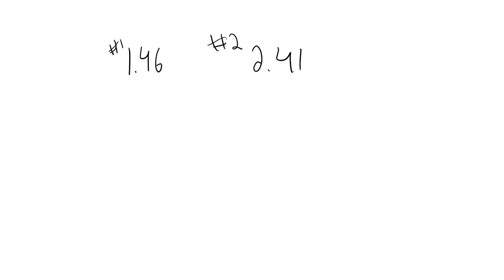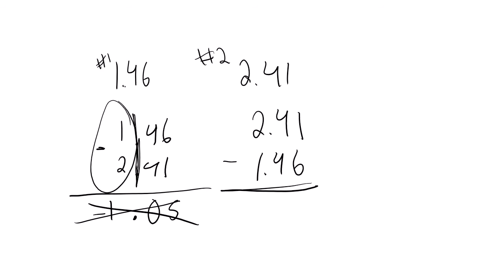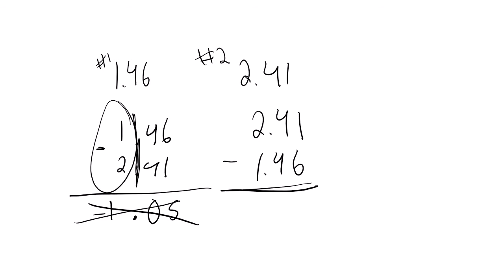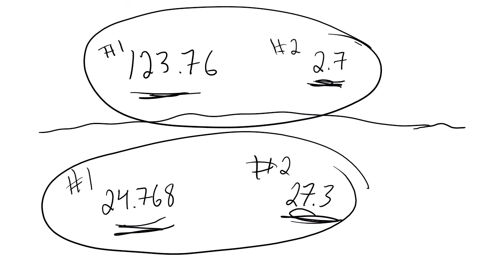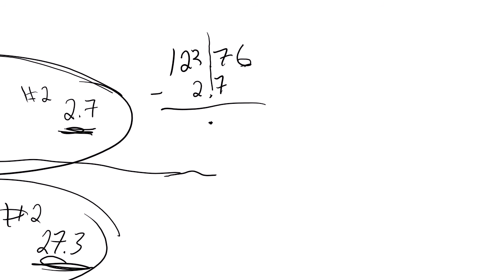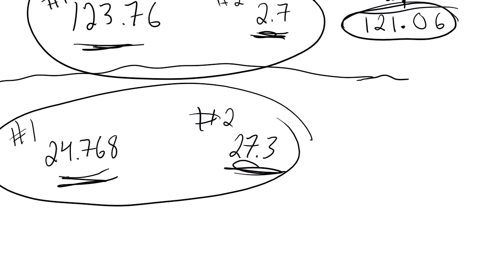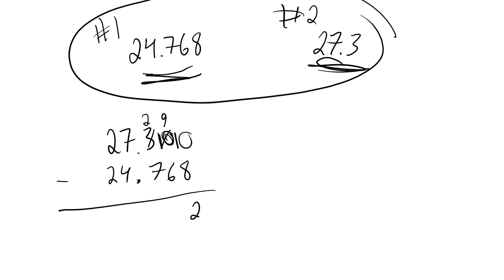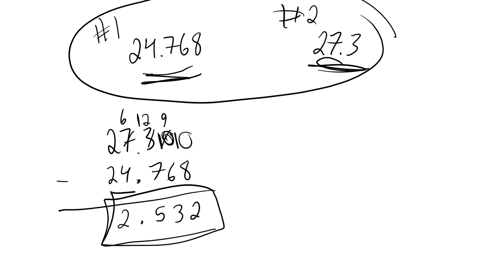Subtracting Decimals (Recommended for 4th-6th grade)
Continue on the road of decimals with your next phase into your decimal journey: subtraction! With this video, you will know how to subtract decimals using the column method (my personal favorite)! I understand that this is an extremely hard topic that needs a crazy amount of videos to understand, so just keep the faith - you will get it! Be ready to accept this challenge as it will get harder. Everything depends on you - you have to put in the time to study and understand these topics. I can only give you hints and tricks...the rest is up to (and on) you. If you put in the work and follow me this will seem as easy as a piece of cake! *Recommended grade levels would be fourth grade to sixth grade (depending on what your teacher recommends and if they want you learning this topic) - second graders and third graders please do not look at this (be patient, your time will come).*
Links:
Worksheets:

*CHECK WITH YOUR TEACHERS IF YOU ARE READY TO MOVE ON TO THIS TOPIC*
Games (use parents email to make a free account and play the game, *if necessary*):